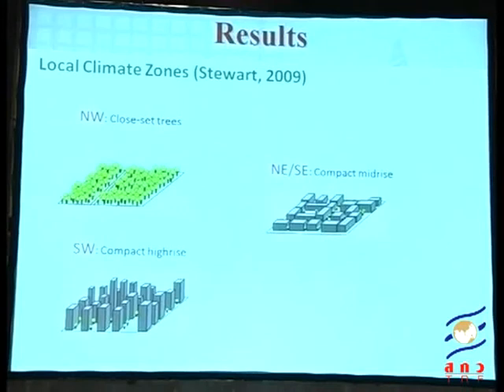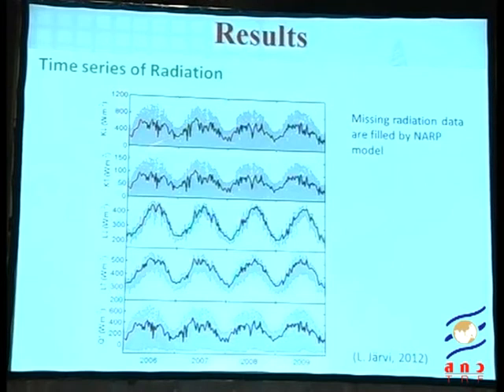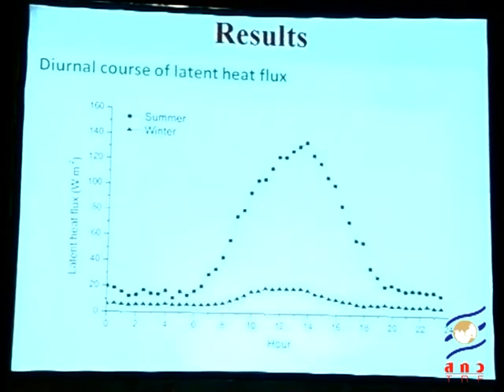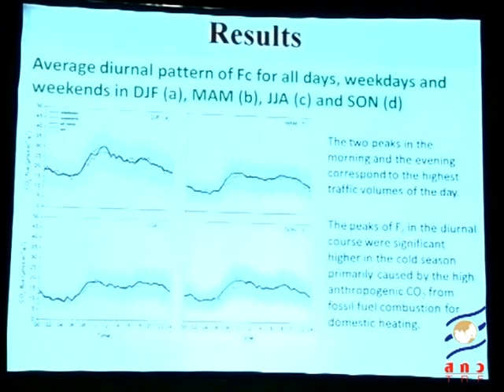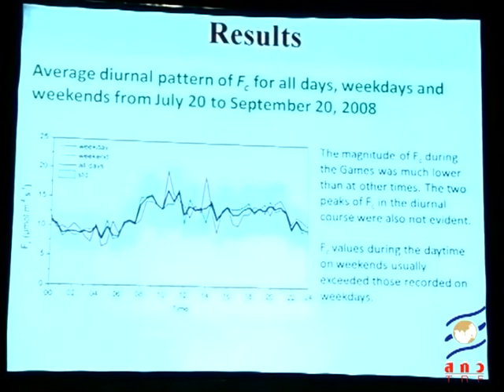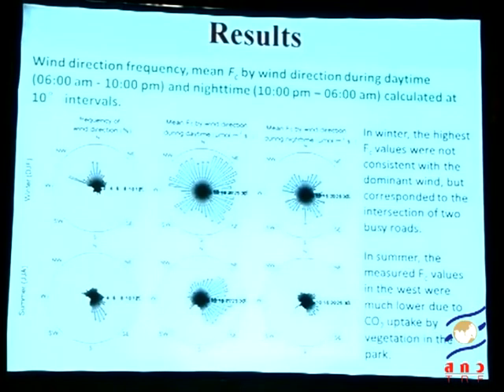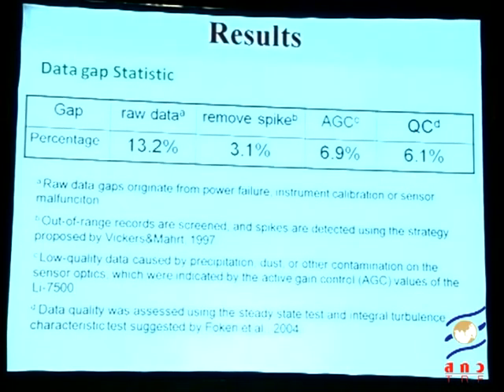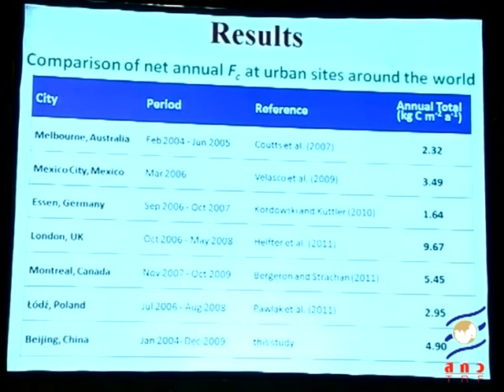งานวิจัยการเปลี่ยนแปลงสภาพภูมิอากาศเช้า ๒๑ มิ ย ๕๕ 9 14